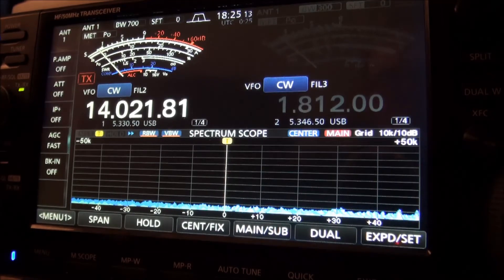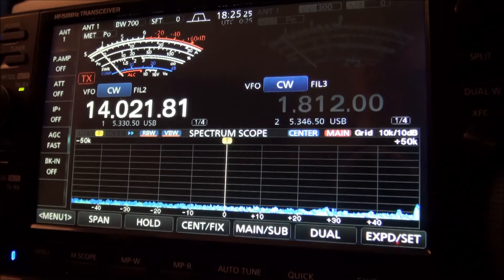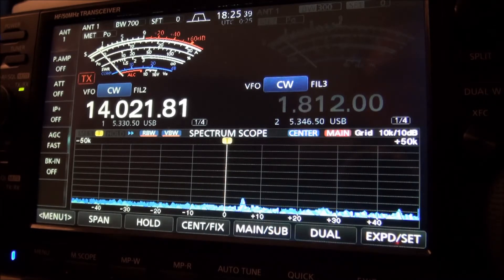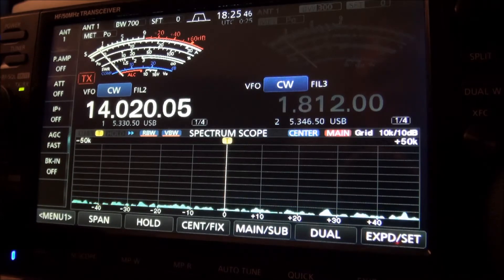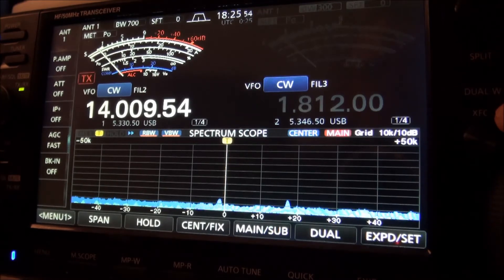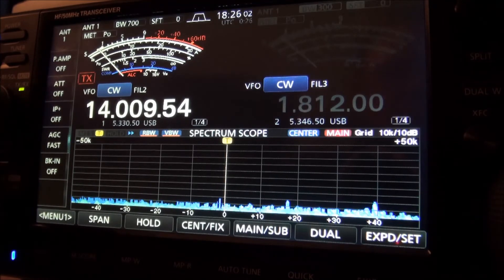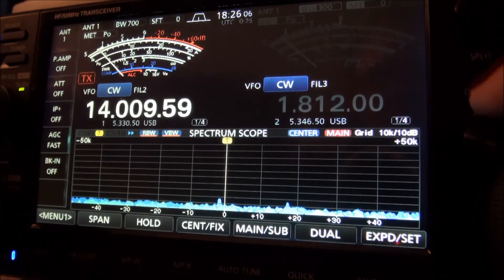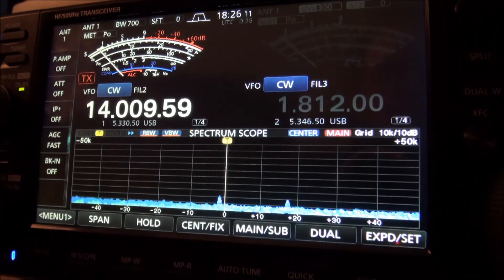Icom IC-7610 Unwanted Tone - something to try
The Unwanted Tone popped up at least 5 times this weekend on my Icom IC-7610.  I was able to consistently make it go away by hitting the SPLIT button, or the DUAL WATCH button.  That avoids powering the rig down and gets rid of it; well, until it pops back up again.  Maybe something to try...